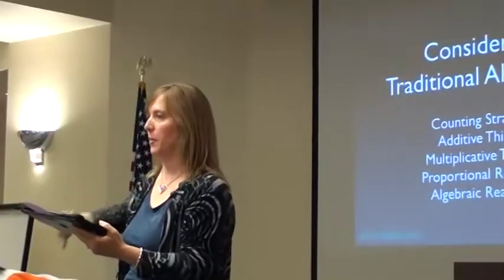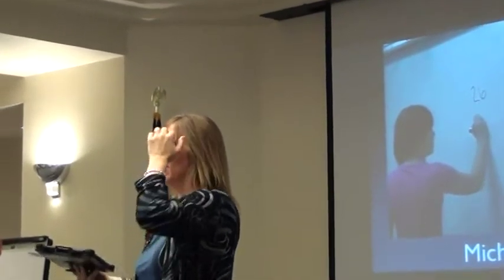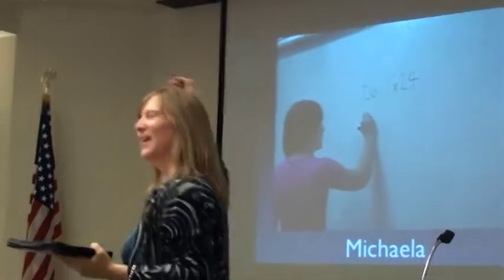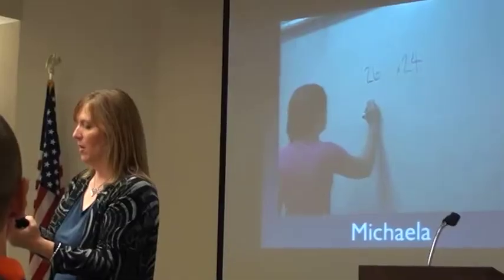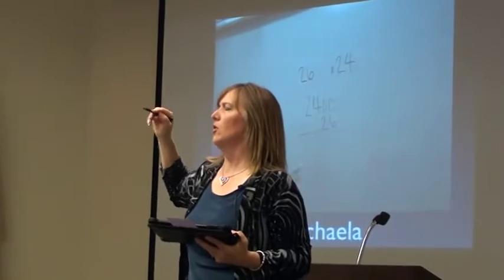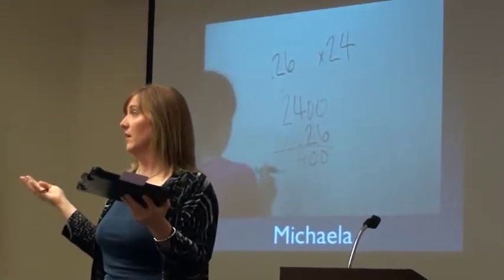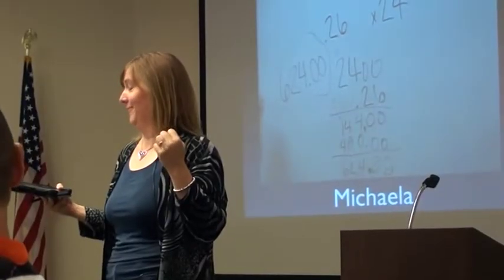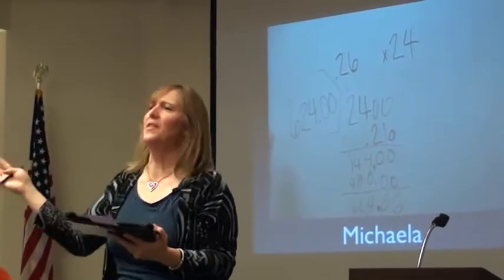The Butt Cheek Method?!?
This is a great example of how teaching math as something to be memorized and procedural detracts from developing understanding.